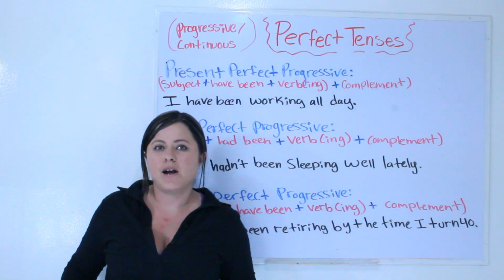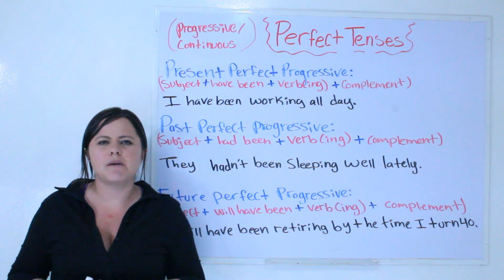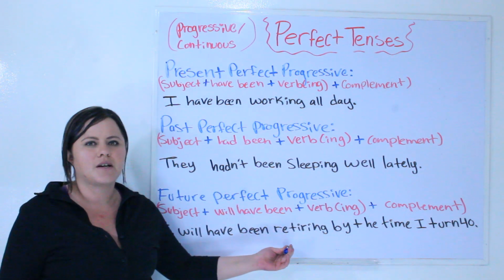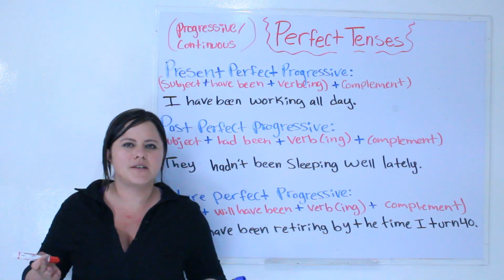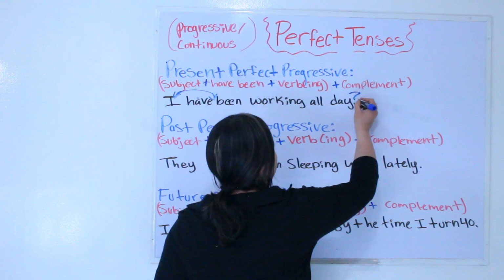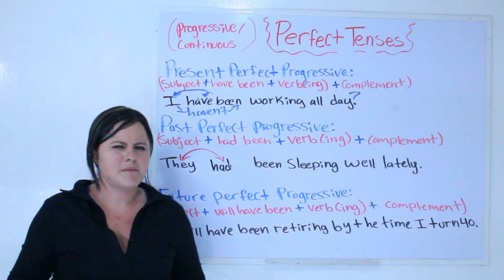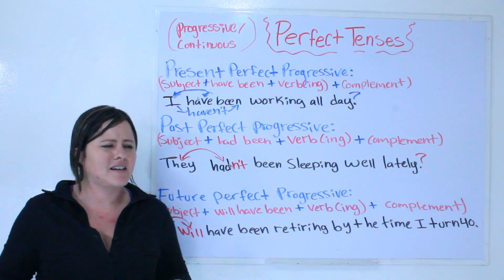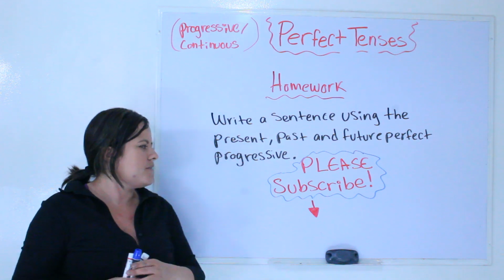Perfect Progressive Tenses (Present, Past and Future Perfect Perfect Progressive / Continuous)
In this video, you will learn how and when to use the present perfect progressive / continuous, the past perfect progressive / continuous and the future perfect progressive / continuous. I will also teach you how to create affirmative (yes), negative (no) and interrogative (questions) sentences in these tenses.